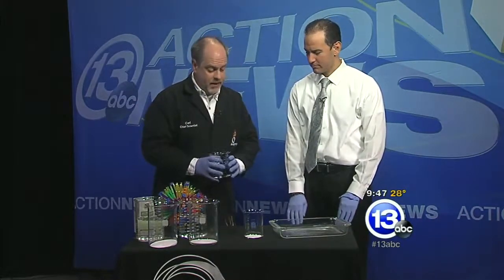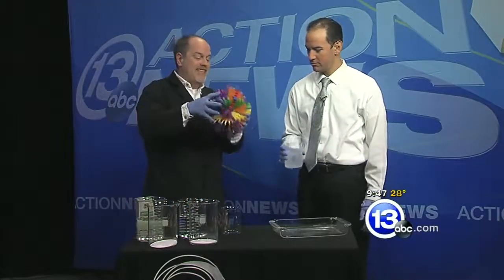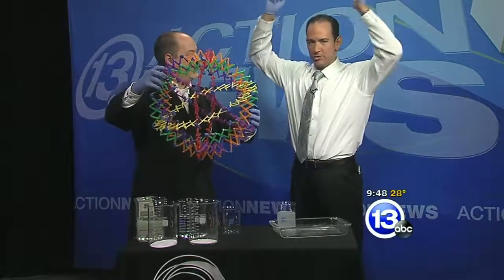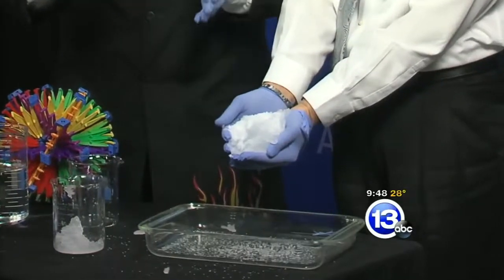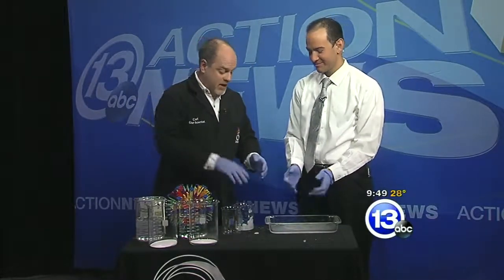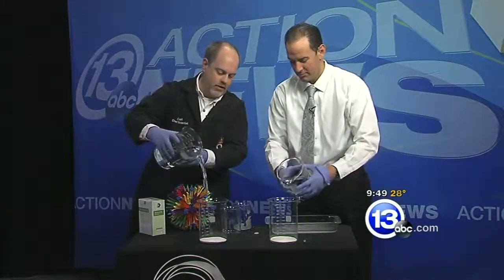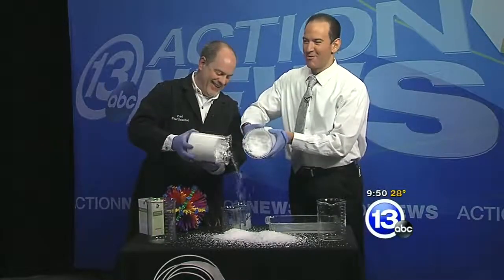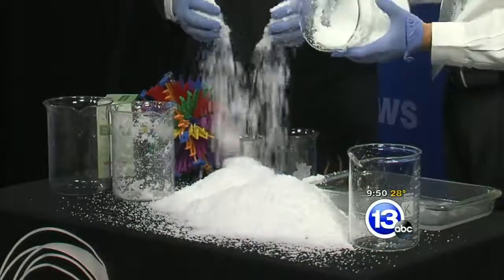Instant Snow Polymer Science